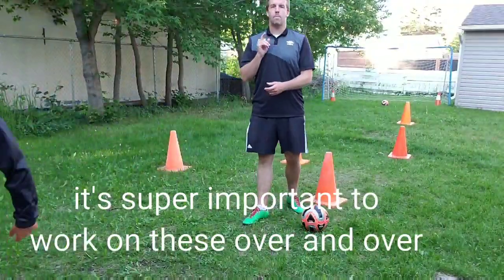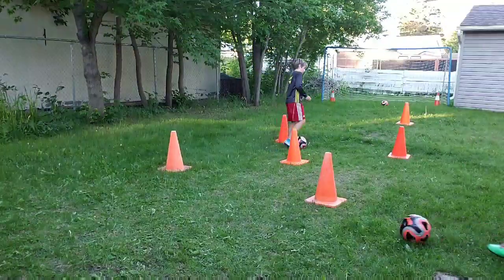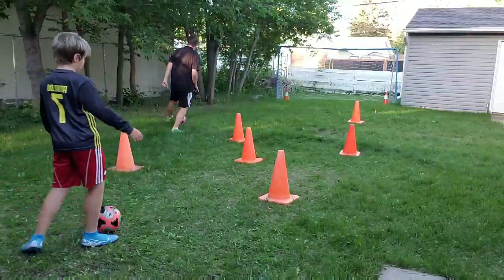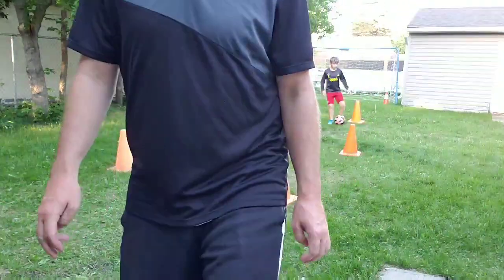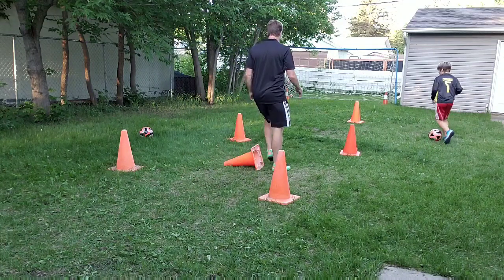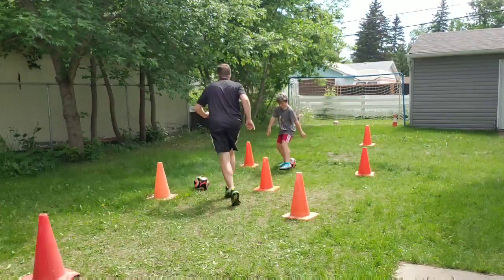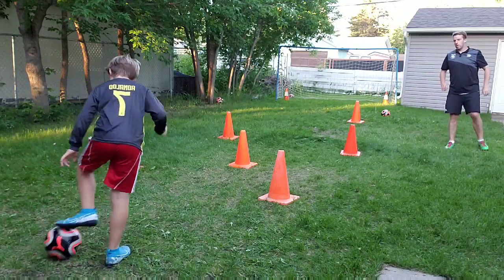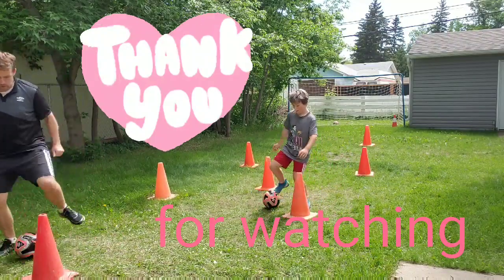The 17 best skill moves on YouTube - soccer drills video, tekkers, dangles, 1v1 moves messi neymar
Our 17 favorite/best moves repeated to perfect.  Get these moves down and you will dominate defenders and get tons of scoring opportunities.  Plus it's a great at home workout.  Do these moves every day and take your game to the next level!!